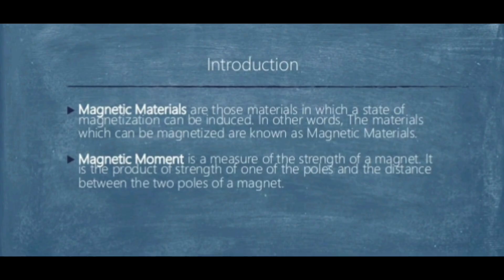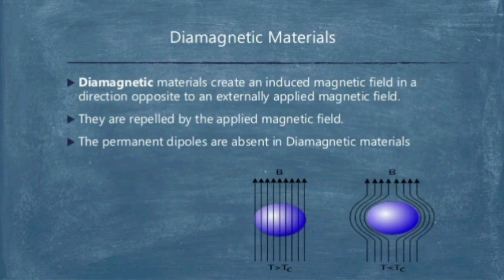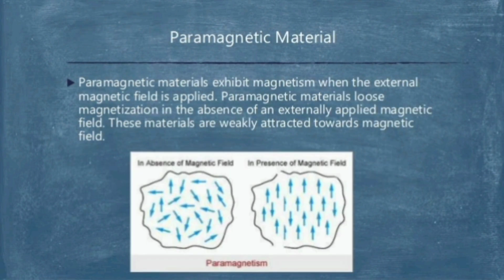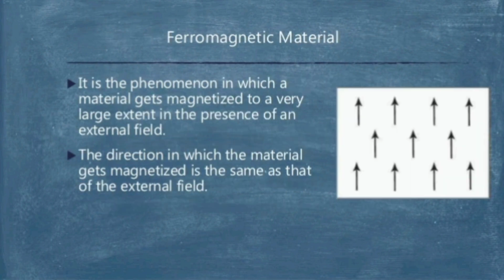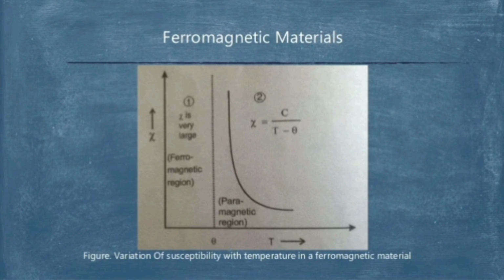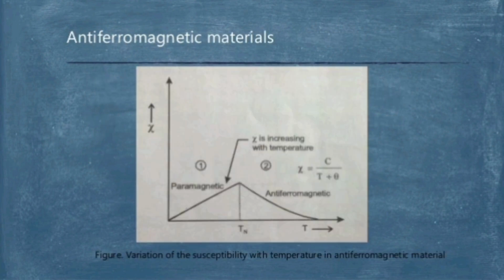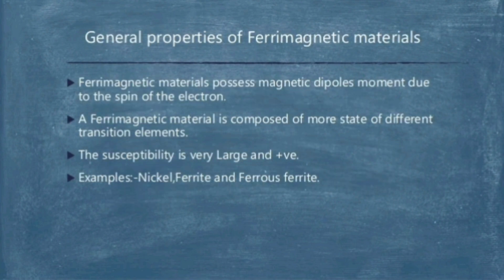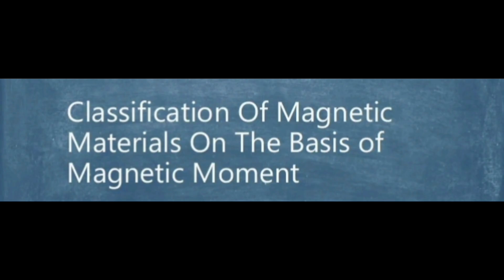EC8451 - Electromagnetic Fields | Case Study | 711119106010